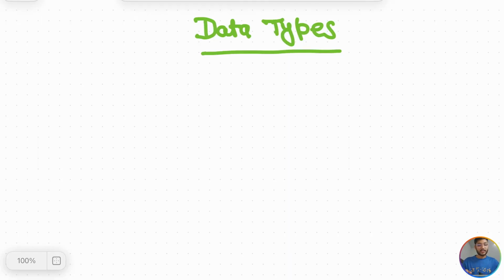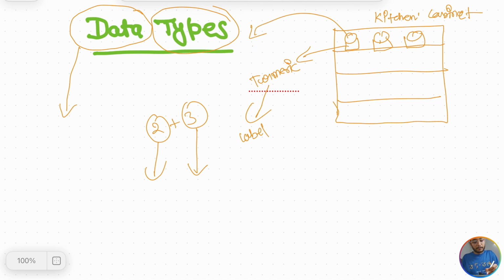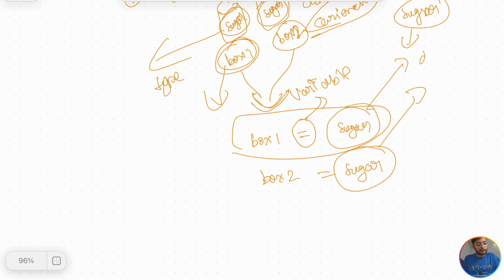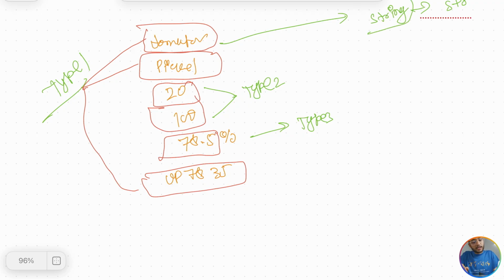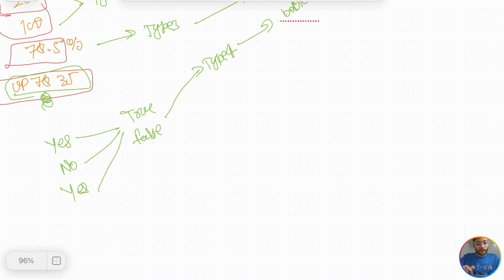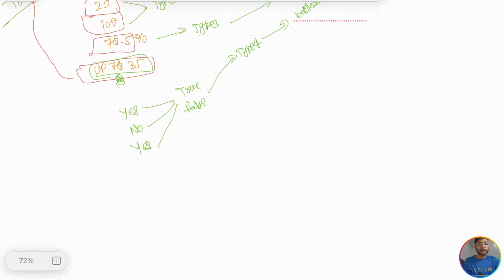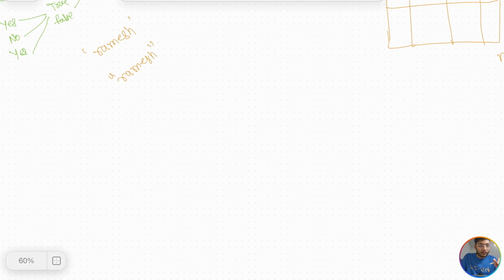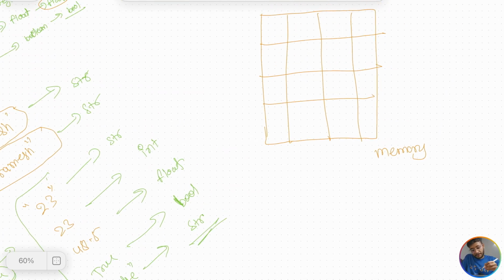Python data types | YCB | Lecture 04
In this video i tried to demystify the data types.
Do let me know if you have any confusion.